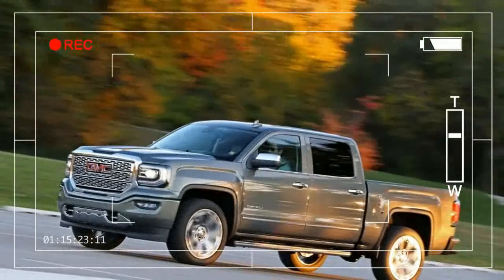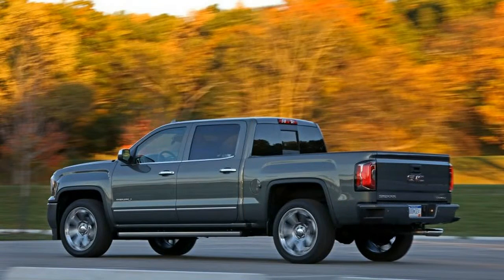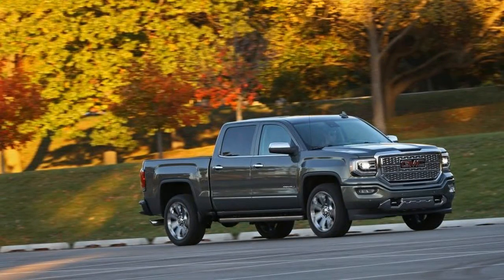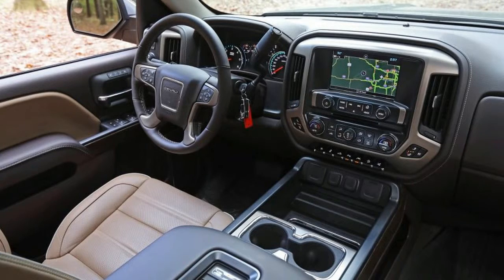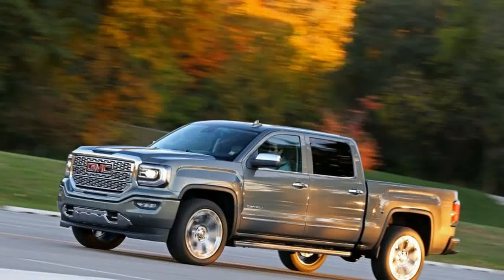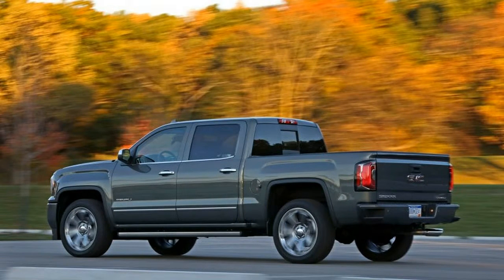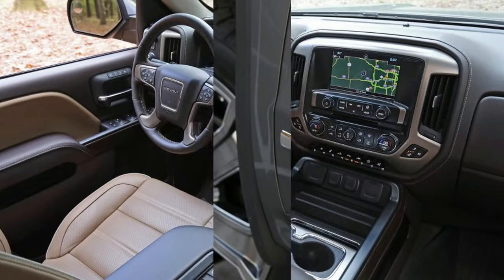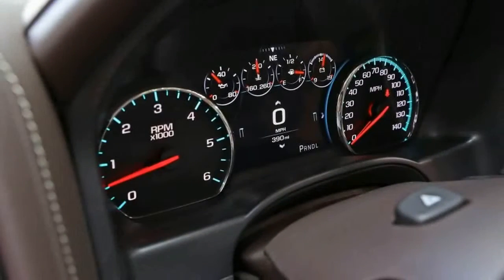Hot News Low Price 2017 GMC Sierra Denali 1500